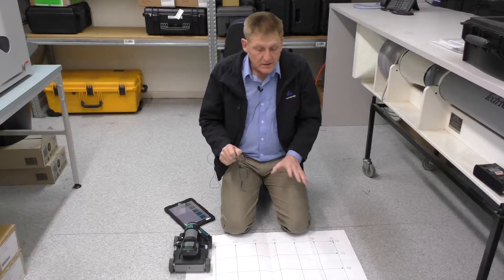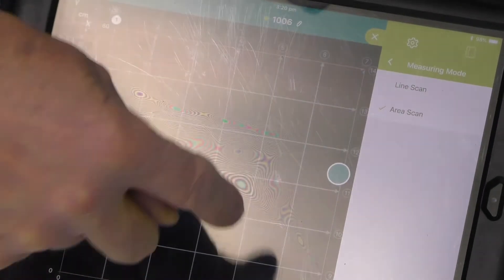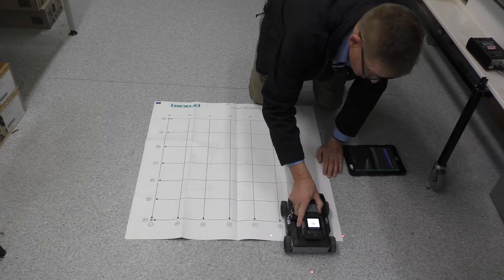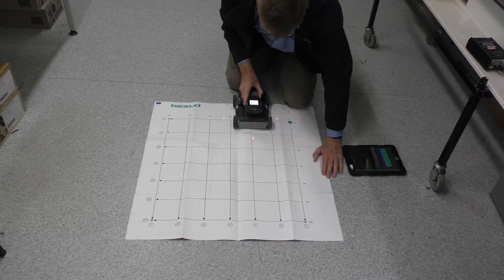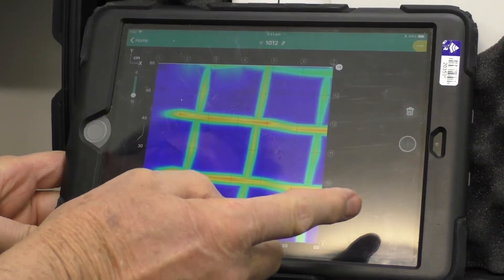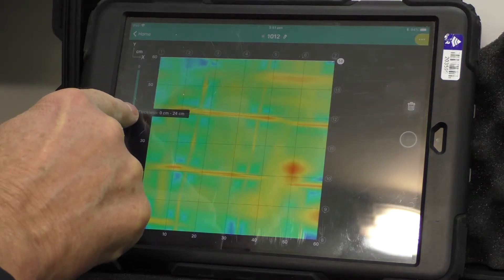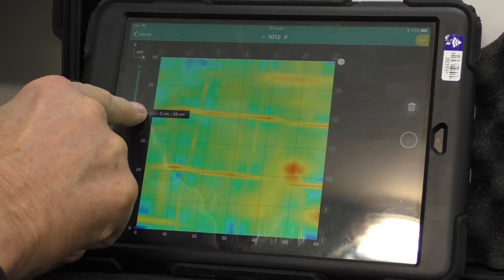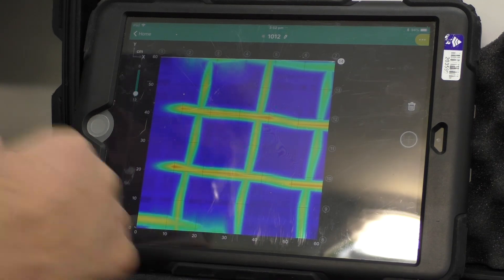Proceq GPR Live - Conducting an Area Scan (Video 2)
This video demonstrates how to use the Proceq GPR Live to conduct an area scan to locate reinforcement in concrete.

Portable ground penetrating radar (GPR) for concrete testing. Conducts wide frequency spectrum measurement with Line and Area scan modes. Features a compact, wireless probe with standard rechargeable AA batteries. Proceq GPR Live Basic app supplied with iPad for easy analysis of data on-site.